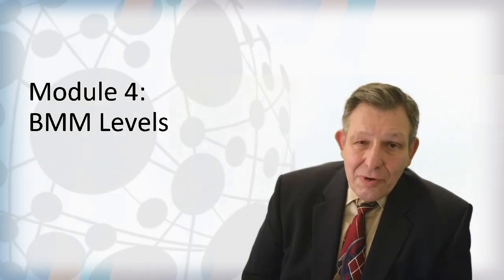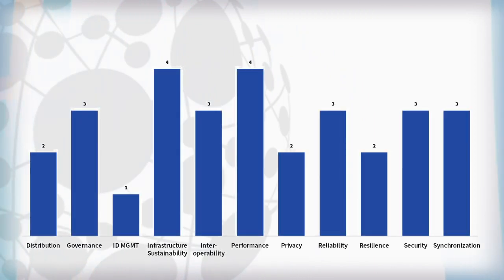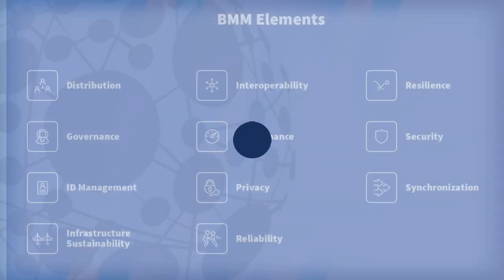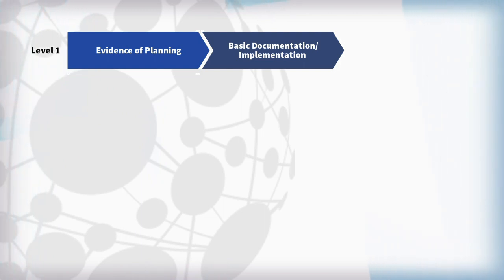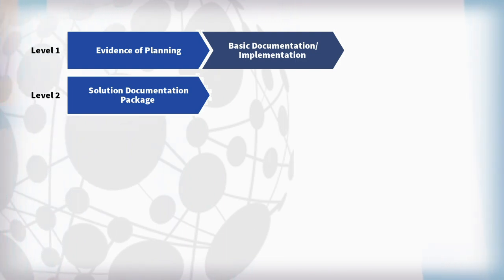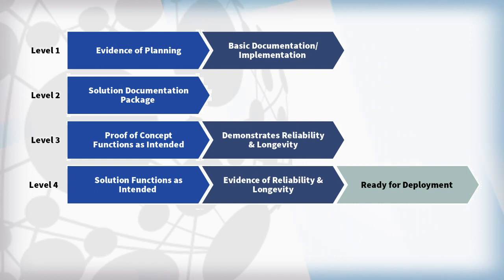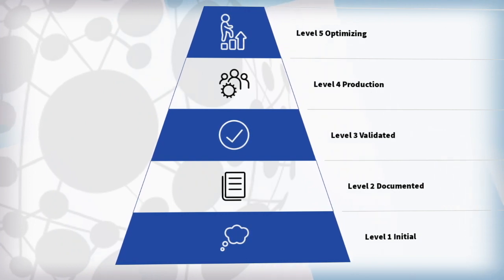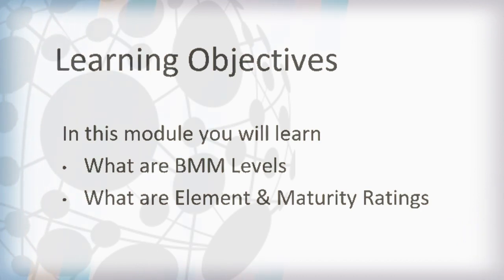Intro to BMM - Levels